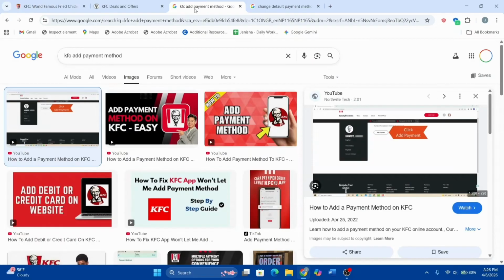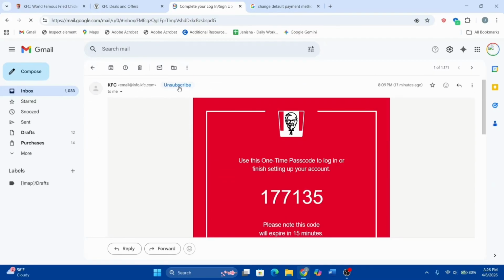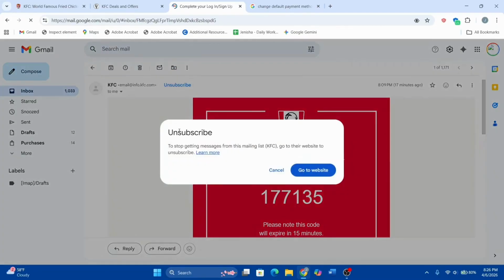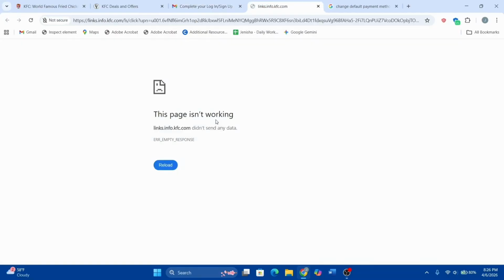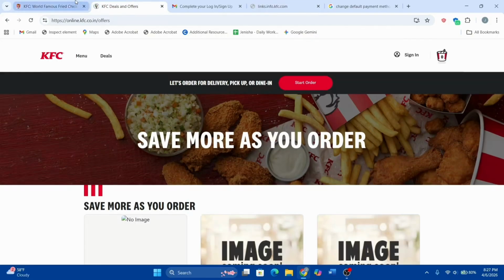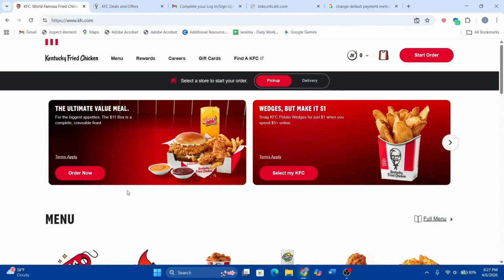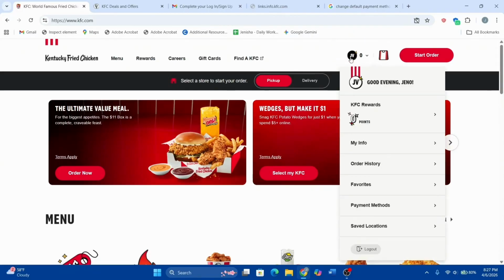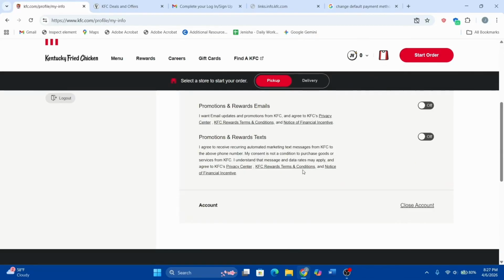How to Unsubscribe from KFC Colonel Club Marketing Emails ?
Welcome to our step-by-step guide on "How to Unsubscribe from KFC Colonel Club Marketing Emails"! If you're receiving too many promotional emails from KFC’s Colonel Club and want to stop them, this video is for you. We’ll show you how to unsubscribe from KFC emails, stop marketing messages, and manage your email preferences بسهولة. Whether you're tired of promotions or just want fewer emails, these simple steps will help you take control of your inbox.

In this video, we will show:
How to unsubscribe from KFC Colonel Club emails
How to stop KFC marketing emails
How to opt out of KFC promotional emails
How to remove email subscription from KFC
How to manage KFC email preferences